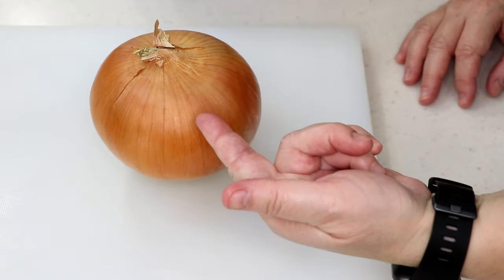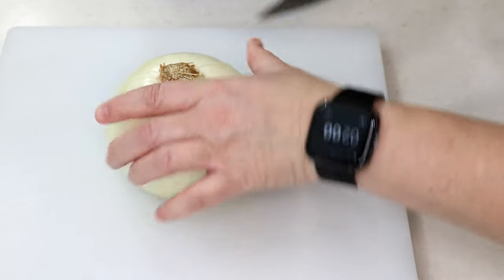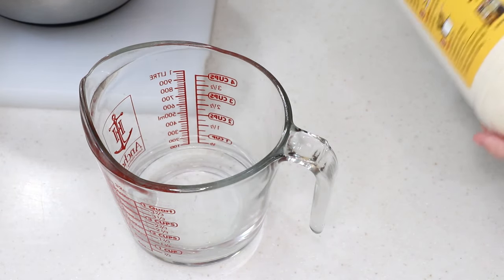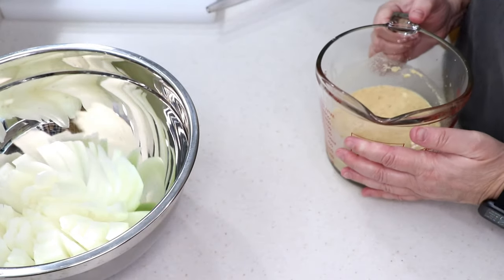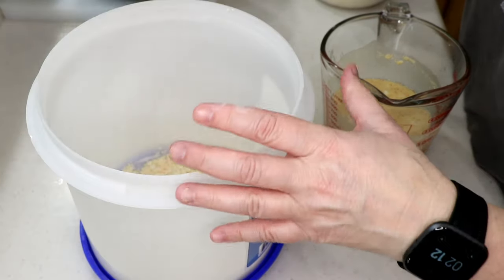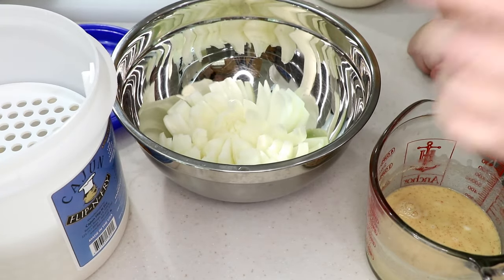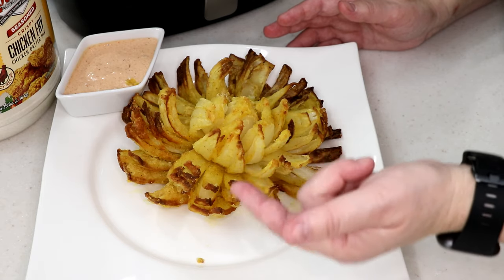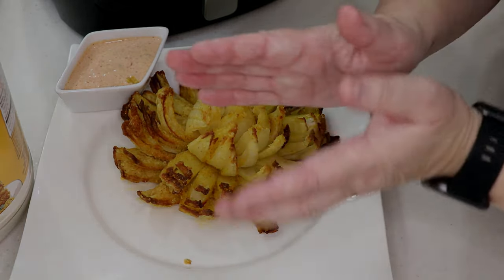SPICY BLOOMING ONION RAPID CRISP AIR FRYER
Blooming onion sauce recipe:

1/4 cup mayo
1/4 cup sour cream
1 1/2 tablespoons creamy horseradish
1 1/2 tablespoons spicy ketchup (whataburger)
1/2 teaspoon hot smoked paprika
1/2 teaspoon garlic powder
1/4 teaspoon ground cayenne pepper

Rapid crisp Air fryer used in this video:

Louisiana seasoned fry used in this video:

Rapid Crisp Temps:

         #4 = 395
Pizza    #1, 2, 3 = 330
         #4 = 375
Roast    #1, 2, 3 = 310
         #4 = 365
Bake     #1, 2, 3 = 320
         #4 = 345
Manual   #1 = 260
         #2 = 300
         #3 = 375
         #4 = 395